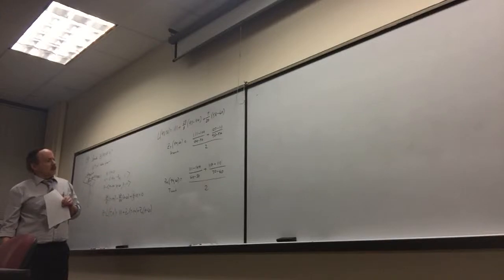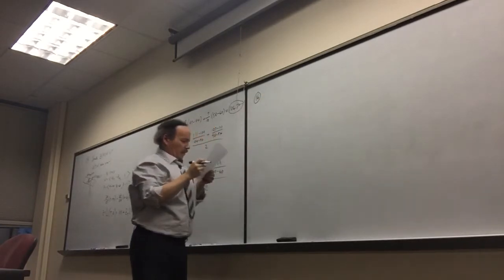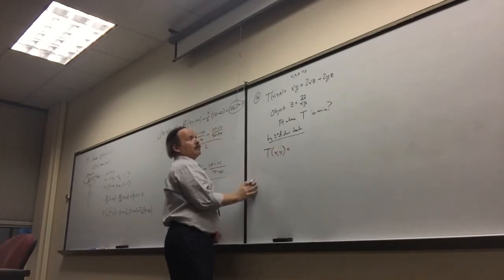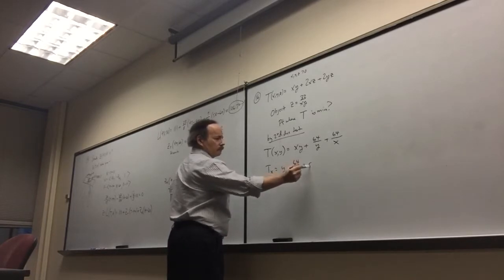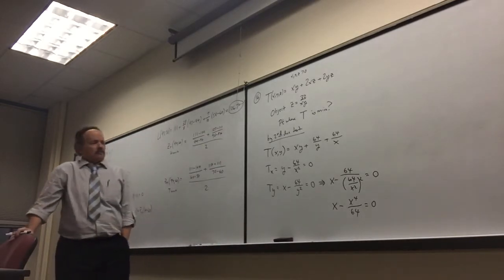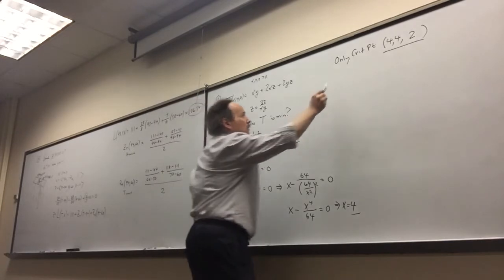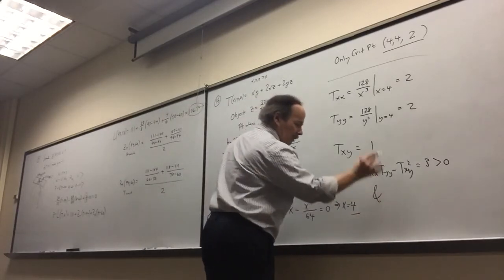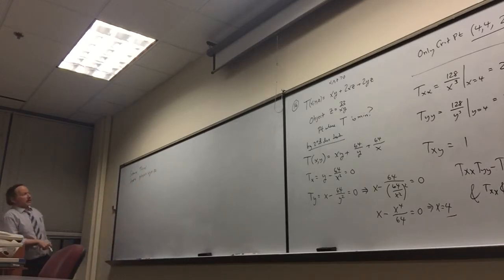Ch 14 review part 6